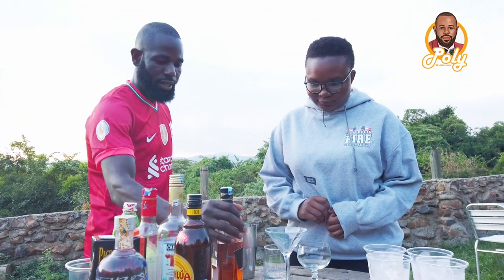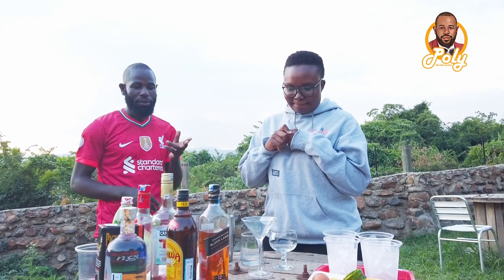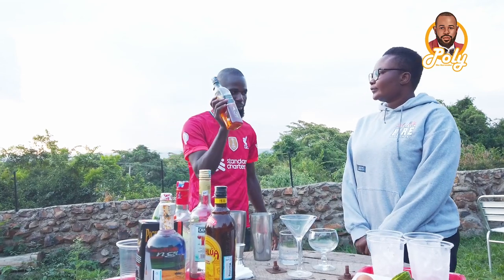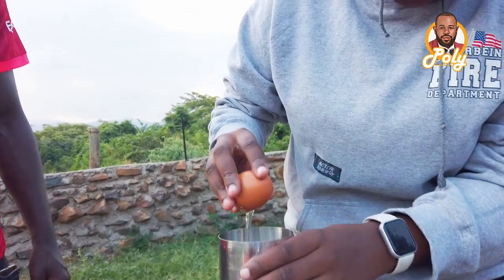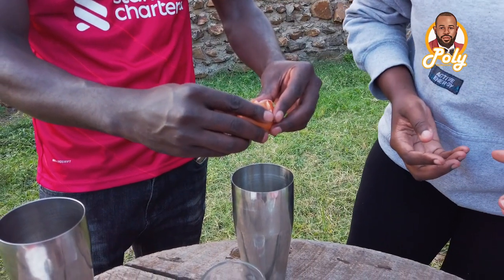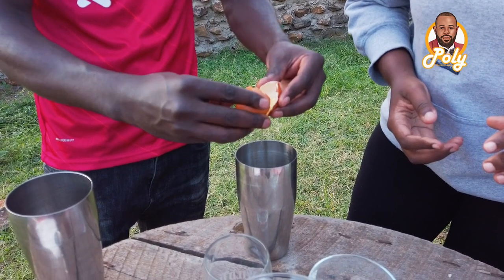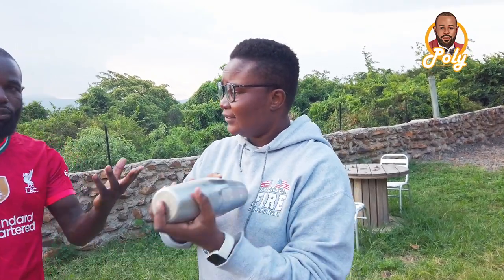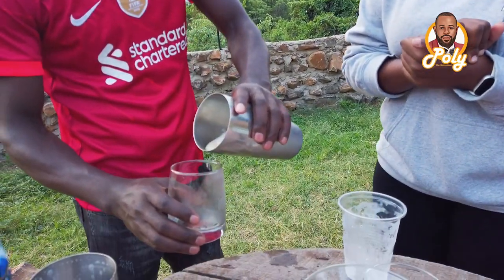How To Make Whisky Sour Cocktail With Poly The Bartender